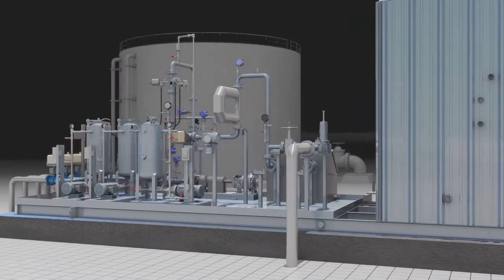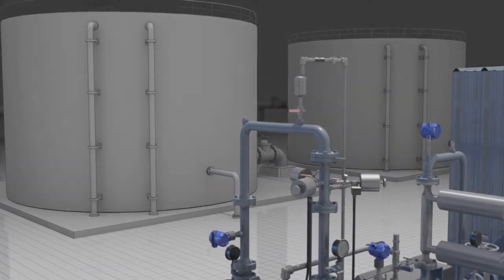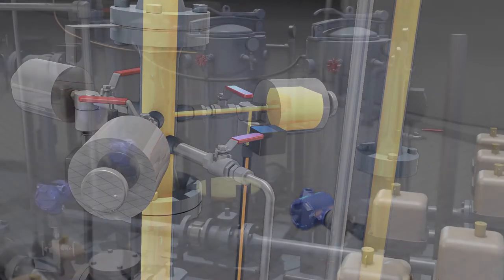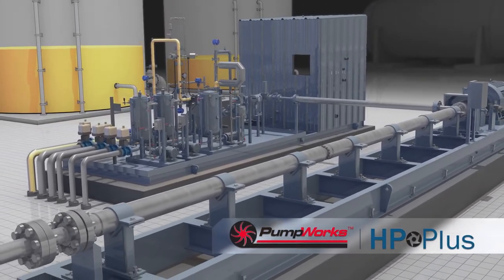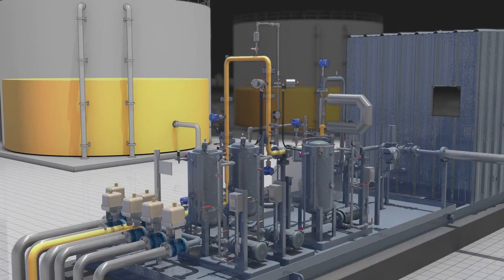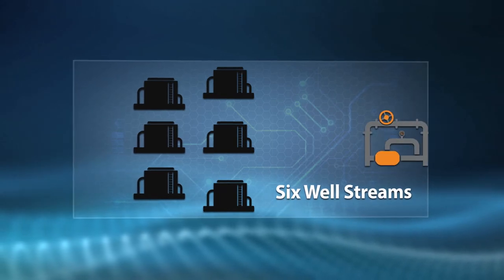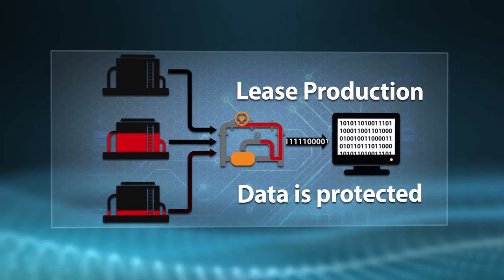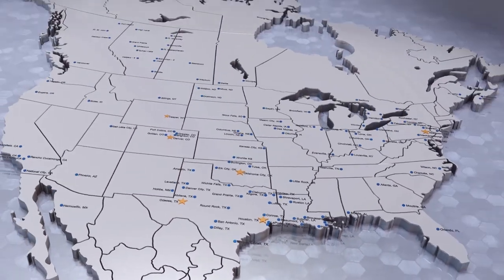DXP Multi Well LACT Unit 3D Animation | Industrial 3D Animation | Well Pumping Animation | I3D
Industrial3D is proud to showcase this 3D Animation showing computer generated imagery that we have completed for DXP Enterprise, Inc.

DXP Enterprise, Inc. continues to lead in the custody transfer measure LACT units.  From wellhead production to terminal products, DXP can meet your fabricated measurement needs. DXP, your business partner for LACT measurement, produced water skids, and large systems, with our capabilities to include skid fabrication, providing complete skid solutions from design consultation through start up and commissioning. Our expertise needed to deliver skid solutions that meet your needs. Our team provides technical sales consultation, service and inventory close to your operations. Combined with measurement and fabrication expertise, DXP offers flexible, timely plug-and-play solutions for any cold or warm weather application. DXP has designed many standard LACT measurement skid throughout the industry, so quick turnaround of units can be built from similar designs.